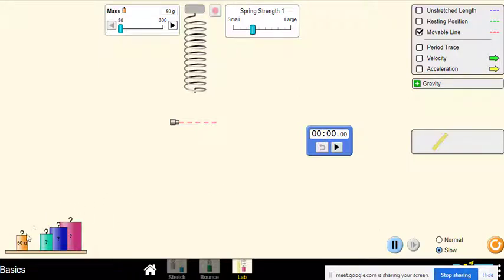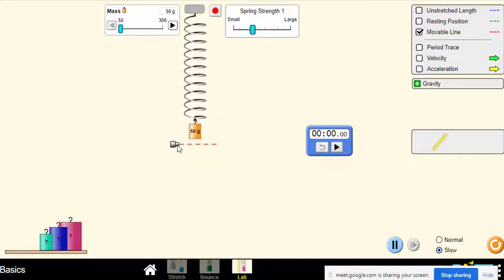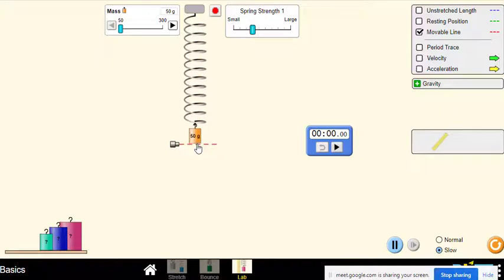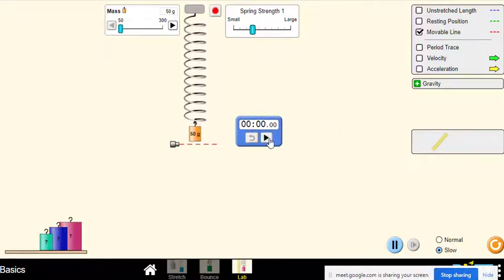Spring and Masses Demo of Lab